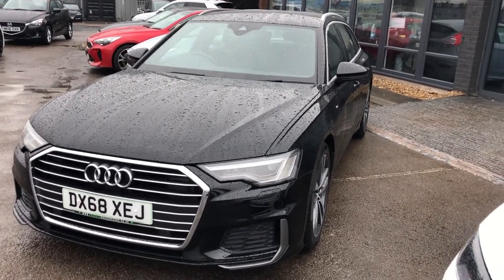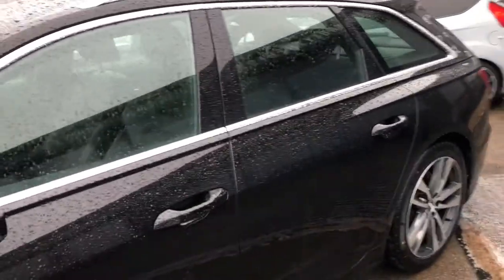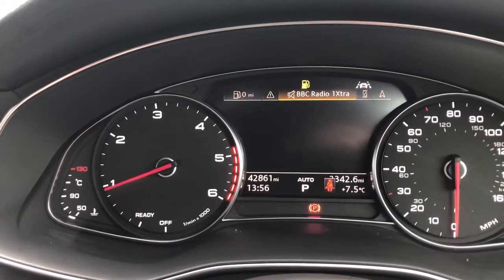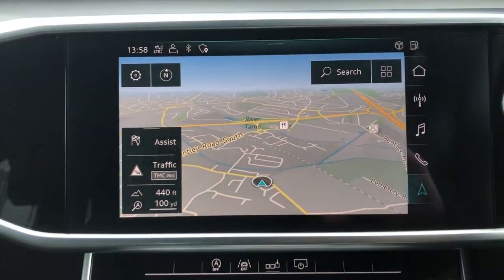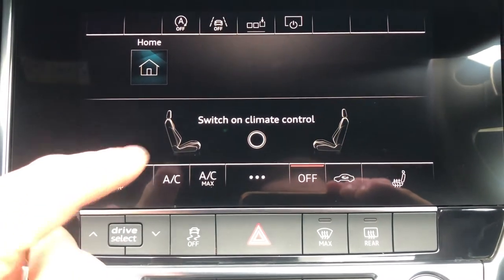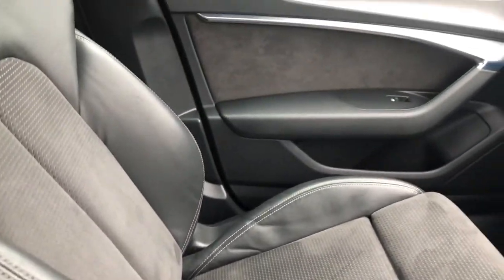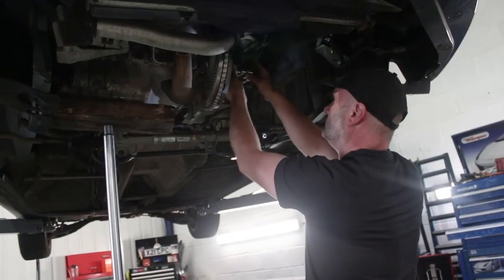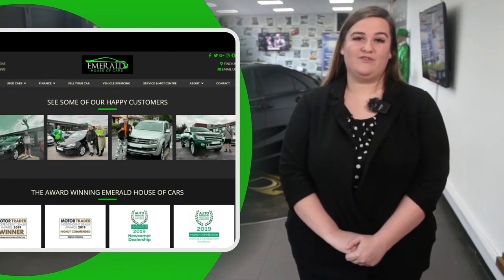2018 68 AUDI A6 2.0 TDI S LINE 5D 202 BHP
This vehicle is coming into stock shortly and as with all our inventory, we will be undertaking a full vehicle inspection and all preparation works necessary, to ensure the vehicle meets an A1
mechanical standard.

Interior Features
4 way electric lumbar support for driver and front passenger, 40/20/40 split folding 3 rear seat bench in 3 parts with rear centre armrest, Audi music interface, Auxiliary input socket, Black cloth headlining, DAB Digital radio, Electrically adjustable front seats with driver memory, Front centre armrest, Front head restraints, Illuminated door sill trims with S logo, Illuminated sun visors with vanity mirrors, ISOFIX child seat mounting and Top Tether with front passenger airbag deactivation, Leather gear knob, Leatherette on upper instrument panel and door shoulders, Luggage compartment system, MMI radio plus with CD player, Rear headrests, S line front and rear floor mats with contrast stitching, SD card slot, Stainless steel pedals and foot rest, Tool kit and car jack, USB connection.

Exterior Features
Aluminium roof rails, Body coloured door mirrors, Electric front/rear windows, Frameless auto dimming interior rear view mirror, Headlight washers, Heat insulating glass in side and rear windows, LED signature front daytime running light, Matt black side air intake grille with inlay in matt aluminium, Radiator grille in titanium black matt, single frame in chrome and horizontal struts in matt aluminium silver, Rain and light sensors, S line air inlet design with inlay in matt aluminium, S Line badge on front fender, S Line front and rear bumpers, S line rear diffuser and grille in matt black with matt aluminium tailpipes, S Line roof edge spoiler, S Line side skirts, Signature rear LED light design, Windscreen with acoustic glazing.

3 point seatbelts on all seats, Airbags - Front side, front and rear including head, Audi pre-sense front, Diesel particulate filter, EBD - Electronic brakeforce distribution, Electromechanical parking brake, Electronic Stability Control (ESC) including ABS, ASR and EDL, Extended pedestrian protection measures, LED Interior Ambient Lighting Pack - A6, Non smoking pack - A6, Seatbelt monitoring, Tyre pressure warning light, Warning triangle and first aid kit.

Safety Features
7" high resolution colour driver information display system, Anti theft alarm with tow away protection, Anti-theft wheel bolts and wheel loosening detection, Audi connect safety and service (e-call), Audi drive select, Audi smartphone interface, Automatic start/stop system with coasting functionality, Bluetooth interface, Immobiliser, Keyless Go, Lane departure warning system, MMI navigation with MMI touch + twin touch screens 8.8" and 8.6" with haptic and acoustic feedback, Power operated tailgate, Progressive steering, Remote central locking, Service interval indicator, Voice control system.